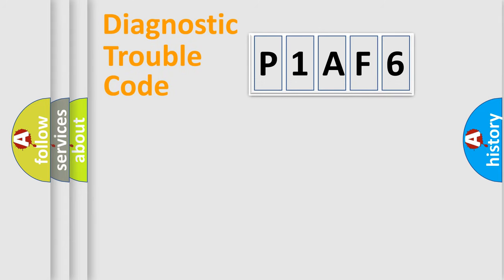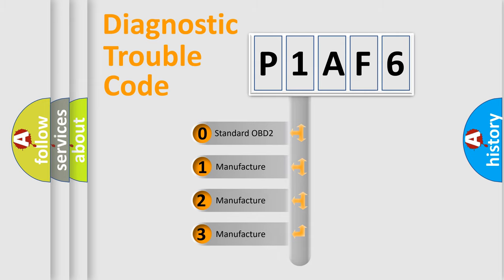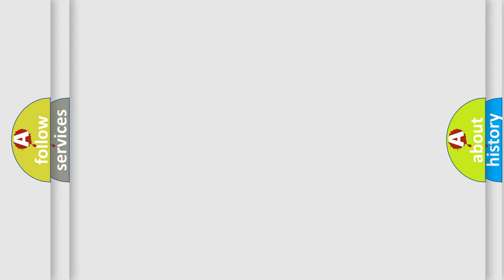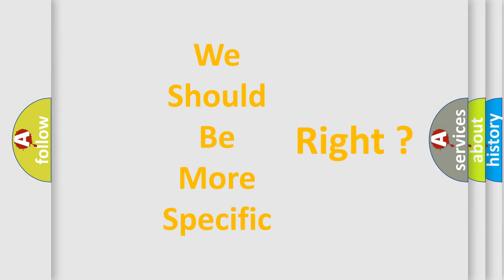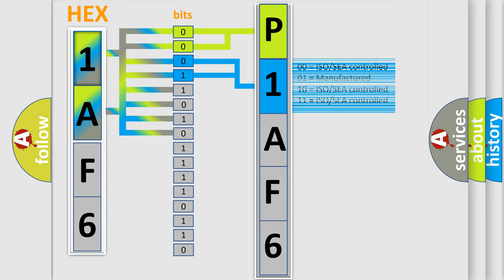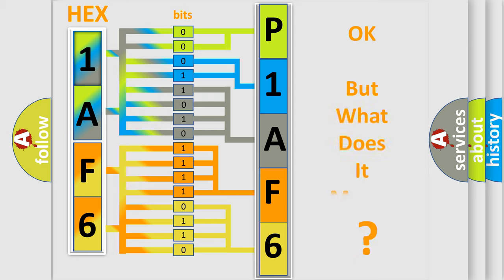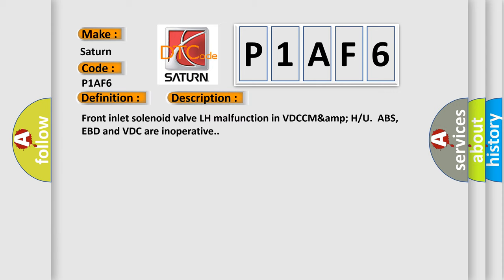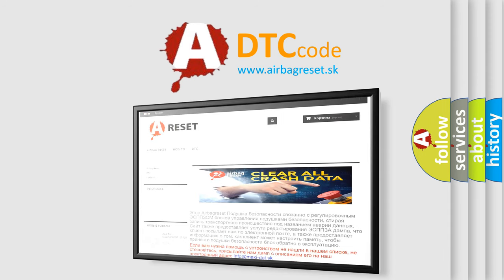DTC Saturn P1AF6 Short Explanation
Contents:
0:21 Basic DTC analysis according to OBD2 protocol standard.
1:48 Insight into programming
2:58 A diagnostically understandable description of the Diagnostic Trouble Code
3:05 Basic error definition

Make:
Saturn
Code:
P1AF6
Definition:
FL Hold Valve Malfunction
Description:
Front inlet solenoid valve LH malfunction in VDCCM&amp; H or U.ABS,EBD and VDC are inoperative.